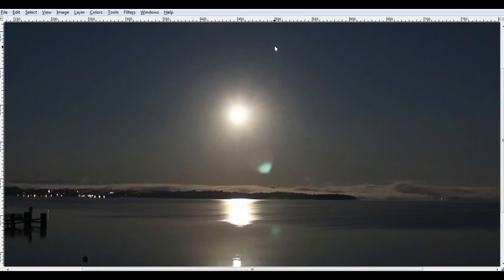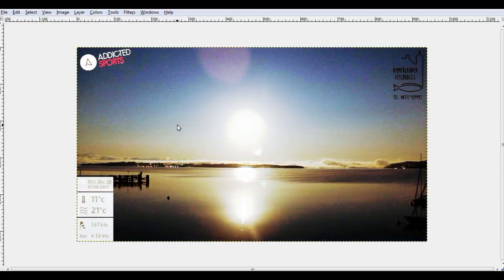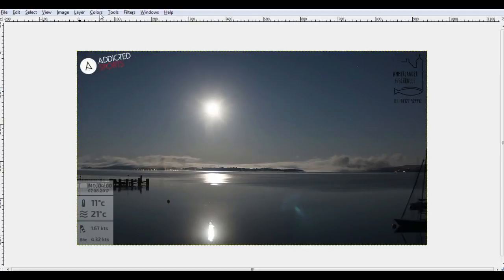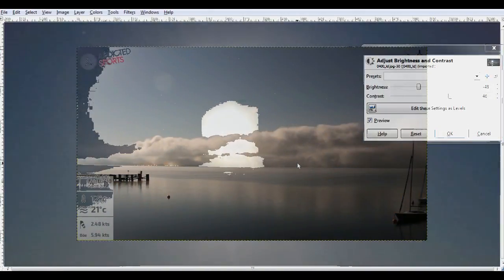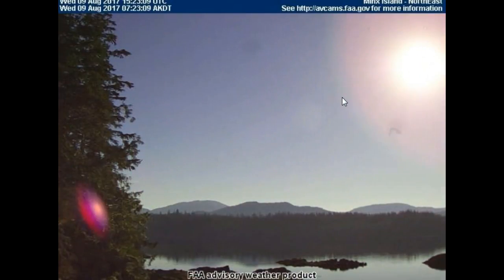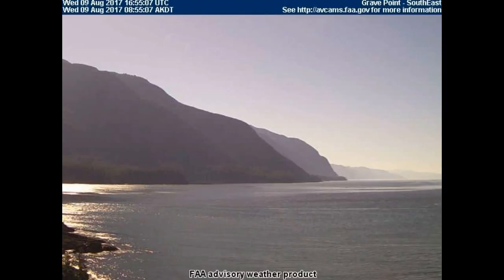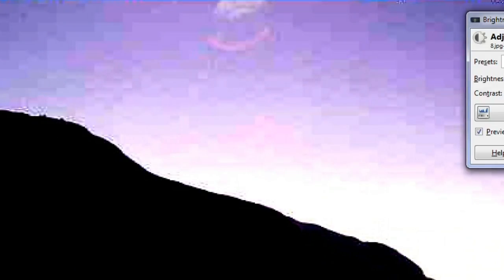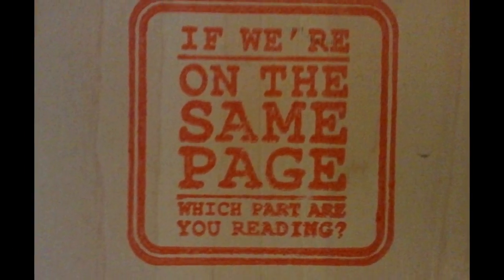REFECTION ON THE WATER JEFF P & WHAT IS THAT OBJECT ?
Proof lens array are hiding planets Massive shadows caught on 5 cameras 8/9/2017 JEFF P